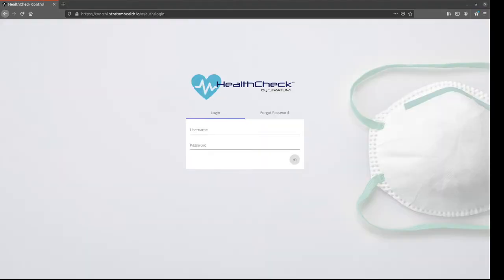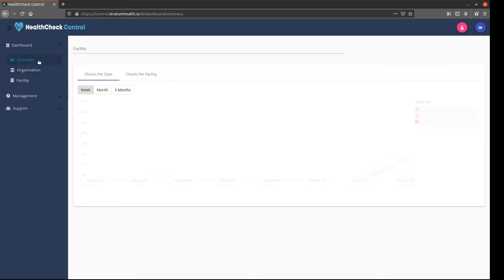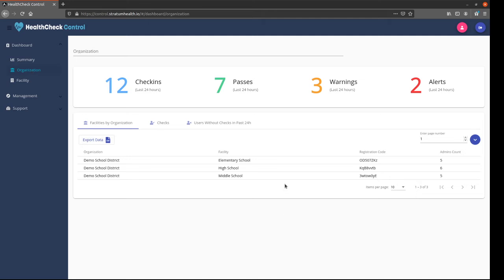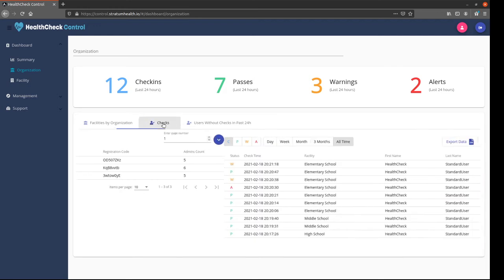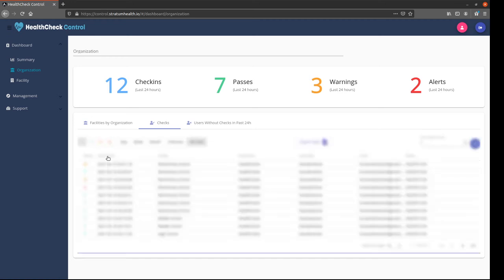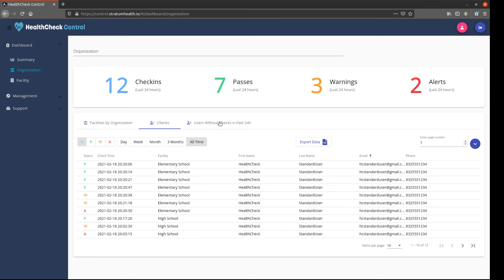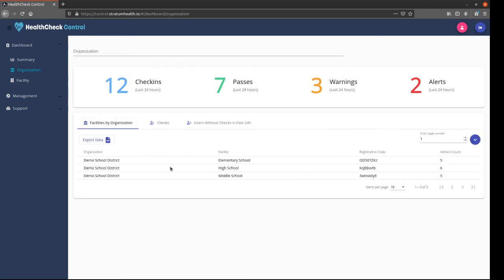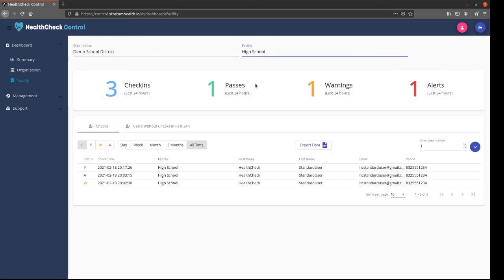HealthCheck Admin User Video #4: Organization Administrators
This video will show the basic capabilities an Organization Administrator can perform in HealthCheck Control.